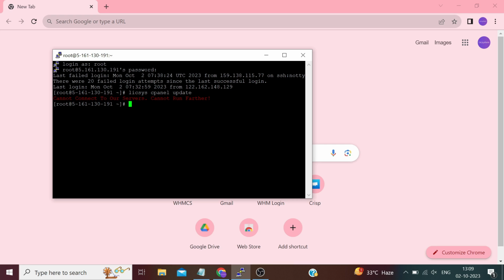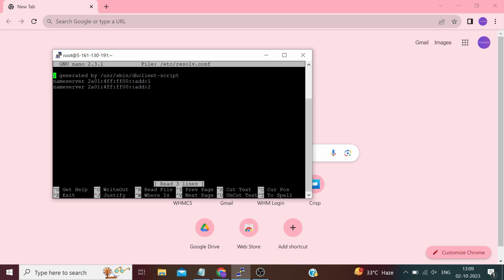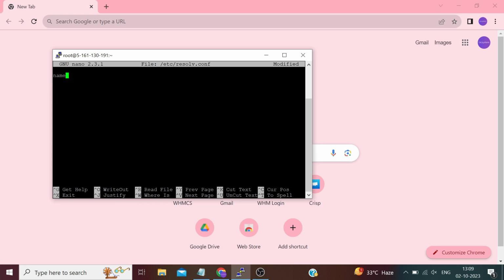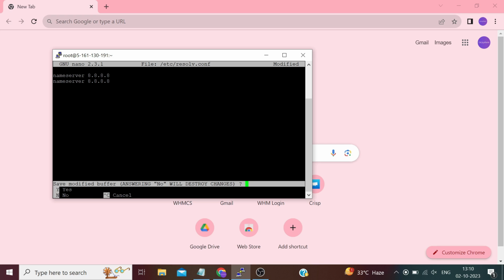How to Fix Cannot Connect To Our Servers. Cannot Run Further!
Encountering the frustrating "Cannot Connect To Our Servers. Cannot Run Further!" error? Don't worry; we've got the solution! In this video, we'll guide you through the steps to troubleshoot and fix this error, allowing you to seamlessly proceed without any hindrance.